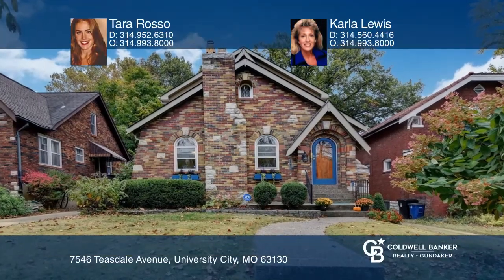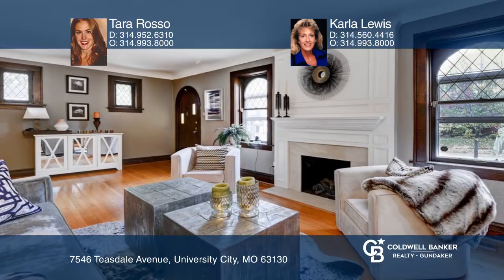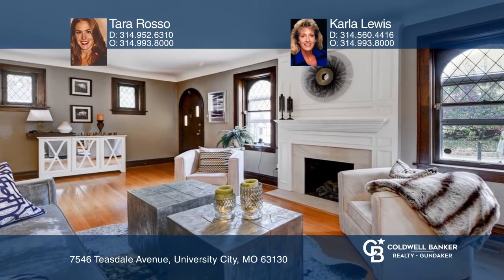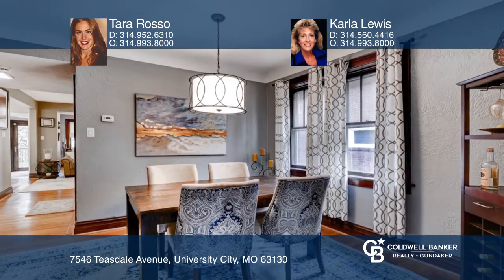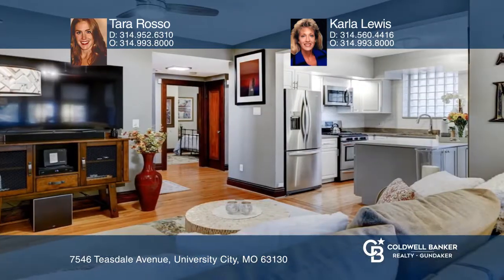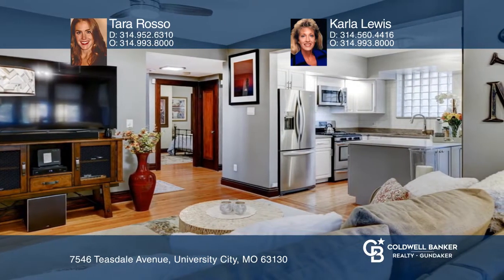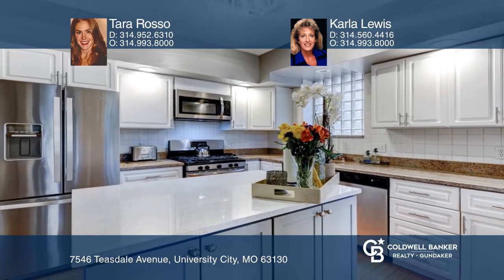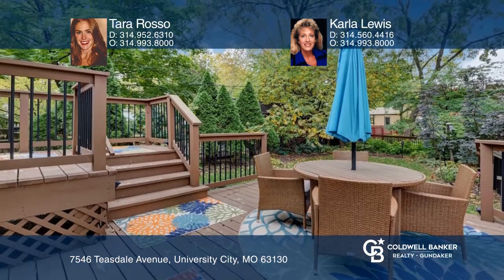7546 Teasdale Avenue University City, MO | CBGundaker.com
7546 Teasdale Avenue, University City, MO

Incredibly charming turn-key home in a fantastic University City location just minutes to downtown Clayton! This well maintained three bedroom three bathroom home is full of architectural details including custom archways, detailed moldings, vaulted ceilings, walk-in closets and much more. Beautiful